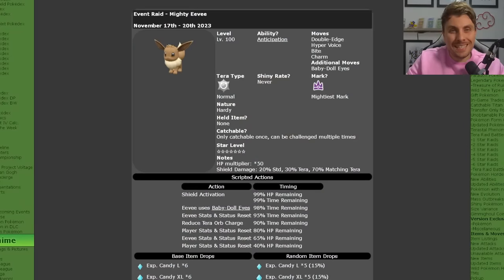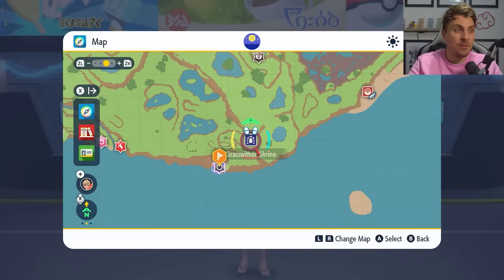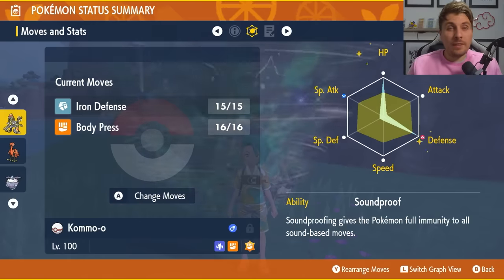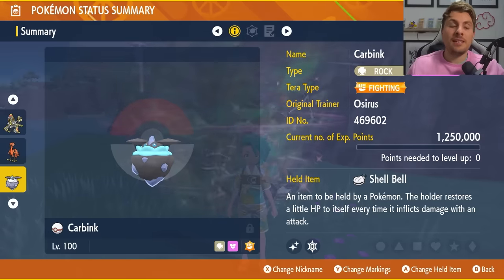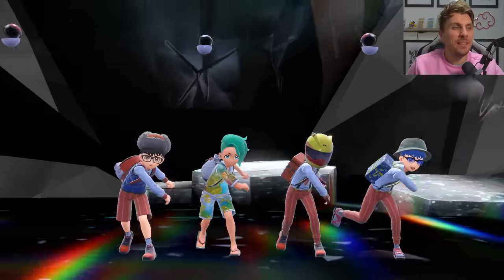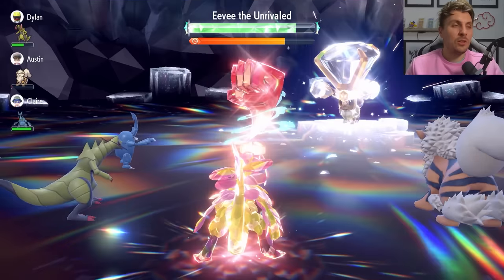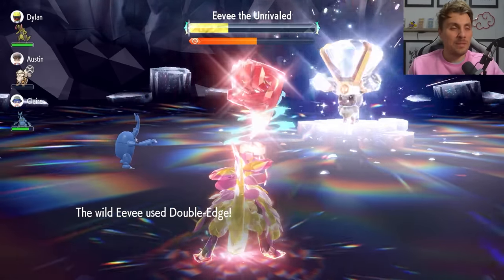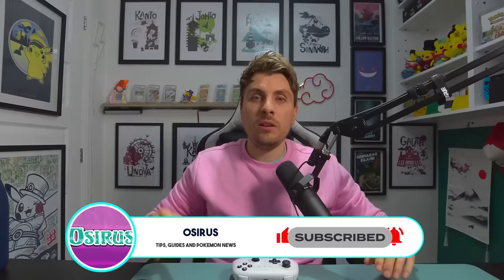The BEST Pokemon to SOLO 7 Star EEVEE Tera Raid in Scarlet and Violet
This video will go over the best builds to solo 7 star Eevee tera raid event in pokemon Scarlet and Violet.

Featured Builds:

Kommo-o @ Shell Bell
Ability: Soundproof
Tera Type: Fighting
EVs: 252 HP / 252 Def / 4 SpD
Impish Nature
- Iron Defense
- Body Press

Zapdos-Galar @ Shell Bell
Ability: Defiant
Tera Type: Fighting
EVs: 252 HP /204 Def / 52 SpD
Adamant Nature
- Bulk Up
- Light Screen
- Thunderous Kick

Carbink @ Shell Bell
Ability: Clear Body
Tera Type: Fighting
Impish Nature
IVs: 0 Atk
- Light Screen
- Reflect
- Iron Defense
- Body Press

Chapters
0:00 - Intro
0:16 - Raid Details
1:46 - How to access Raid Event
2:28 - Kommo-o Build
4:18- Zapdos Build and Strategy
6:08 - Carbink Build and Strategy
8:06 - Kommo-o Raid Battle
13:04 - Re-Spawn 7 Star Raid
13:39 - Outro